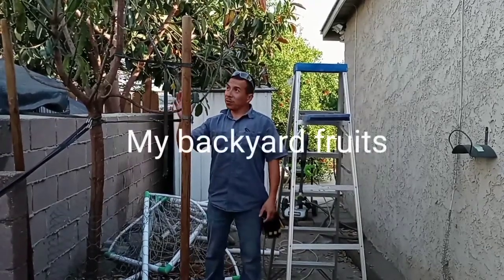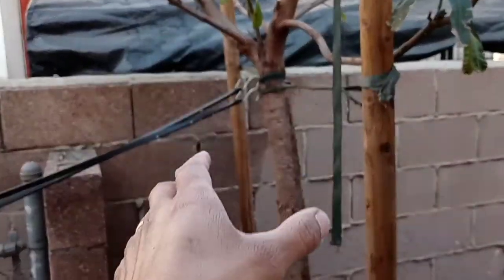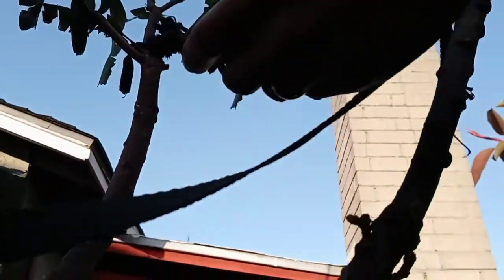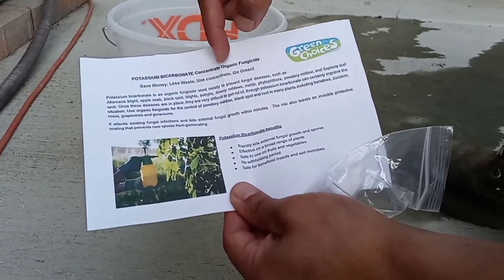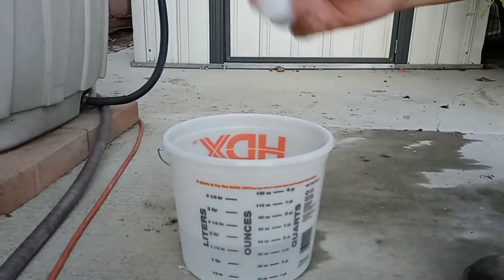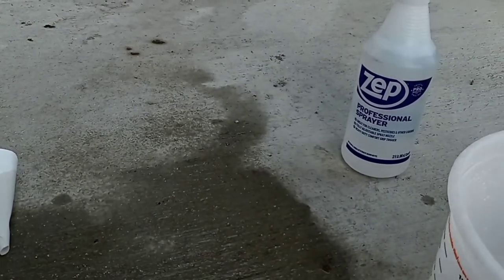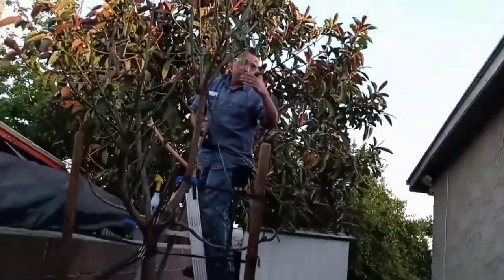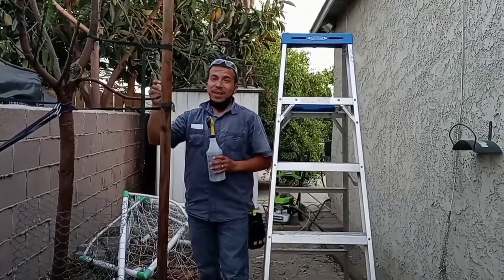how to kill powdery mildew in mango trees, part 1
powdery mildew is a fungus that looks like white, light grey powder on the plants. it kills the new growth on the mango trees and on the baby mangos from growing. how to kill powdery mildew on a mango tree can be a challenge especially if left untreated for a long time, it can kill the plant because is no longer outside of the plant but inside of the plant, this is my case with my mango tree. Here is one way to fight powdery mildew using potassium bicarbonate.

where to buy potassium bicarbonate small bottle:

where to buy spray bottle: